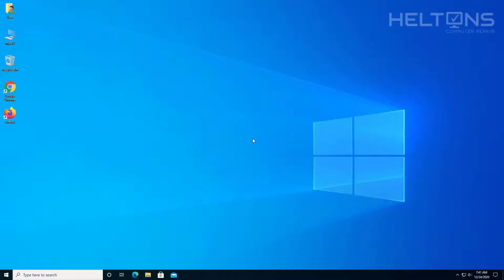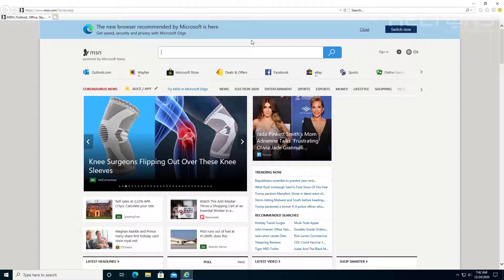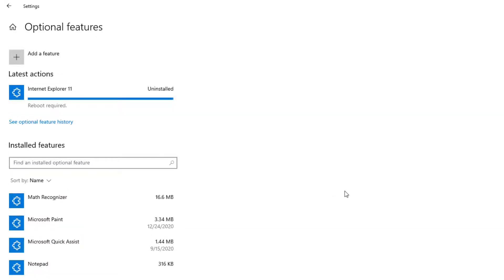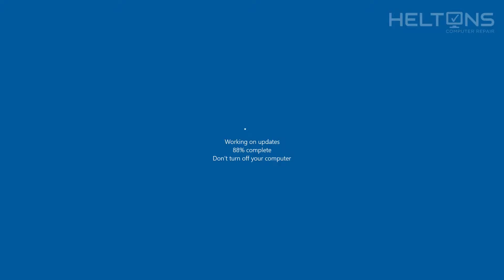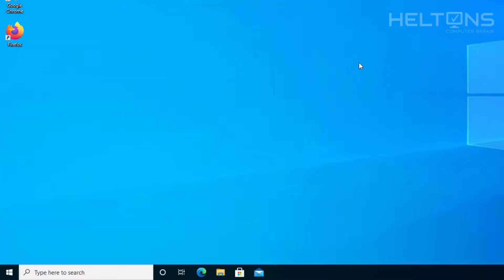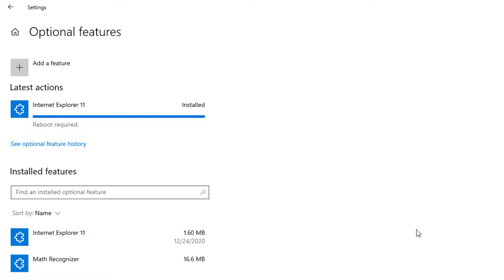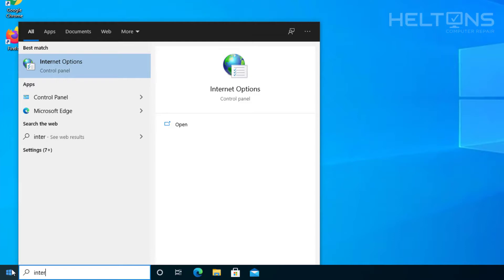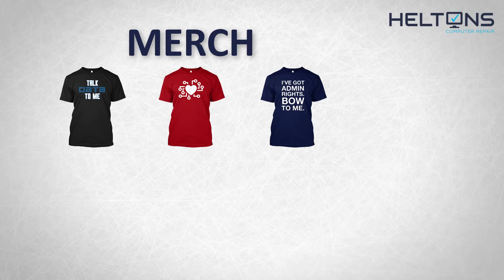How to Uninstall or Reinstall Internet Explorer in Windows 10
This video will show you how to uninstall or reinstall internet explorer in windows 10

*Data Storage*
Internal Hard Drives x4